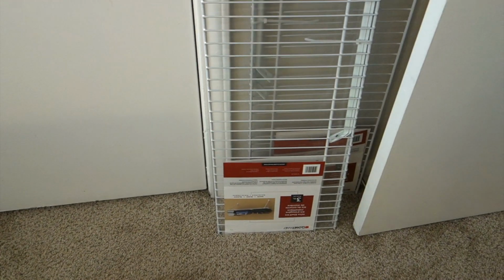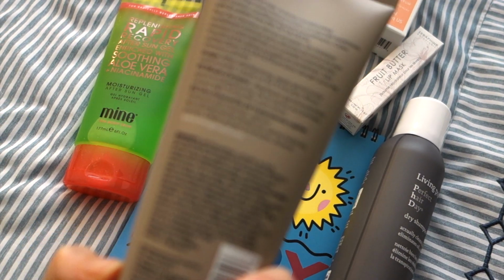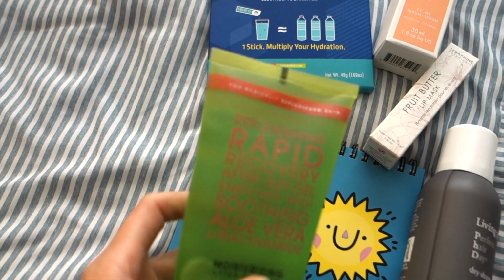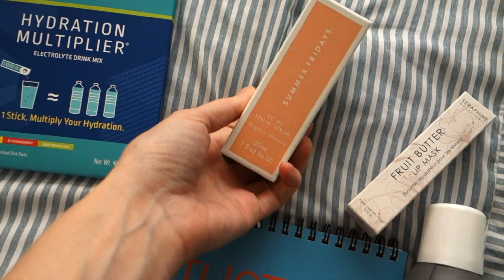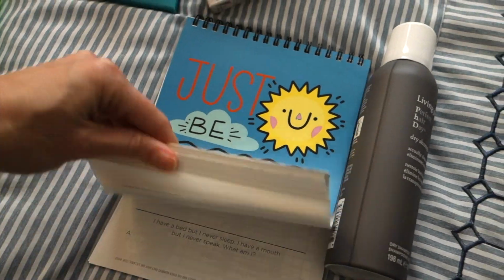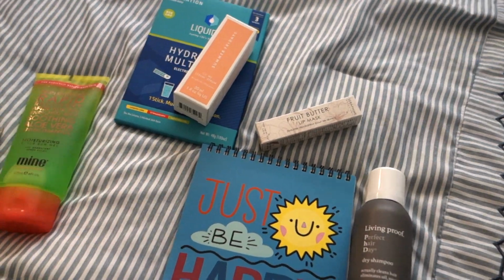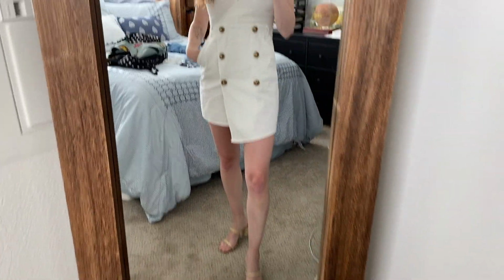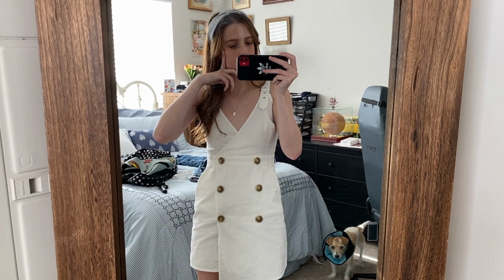WEEKEND VLOG,CLEANING OUT THE CLOSET, WATCHING FRIENDS REUNION// FROM HEM TO STEM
We are at the end of moving but not at the end of organizing. Also, my favorite TV show, Friends, had a great reunion show that came out on HBO. Above all, I got to watch with my best friend of 20 years. Did you watch the Friends reunion show?

xoxo

Marissa

Say Hello!

Items Mentioned:
Women's Cass Square Toe Woven Heels - A New Day™ Natural 6.5
Target Headband
ClosetMaid 12 in. D x 48 in. W x 12 in. H Ventilated Wire Closet System Shelf Kit

If you are interested in trying out FabFitFun, clink the below to get $10 off your first box,

Rakuten is a cashback website that I use on all my online purchases. Get $30 when you sign up!